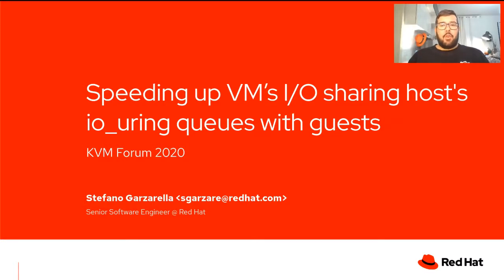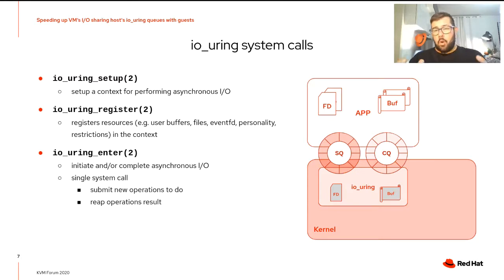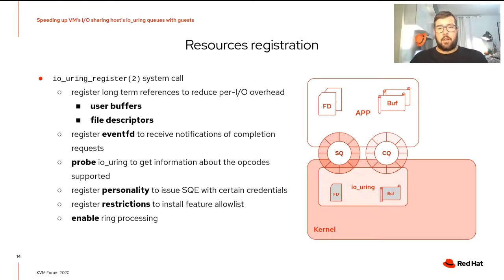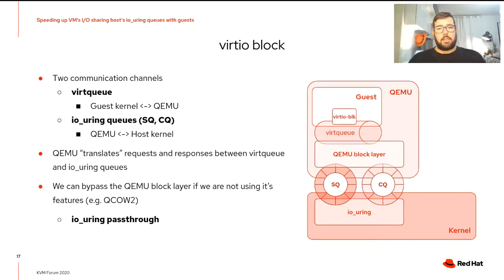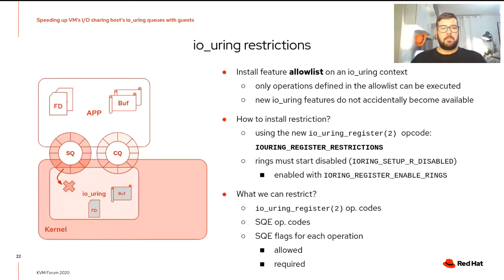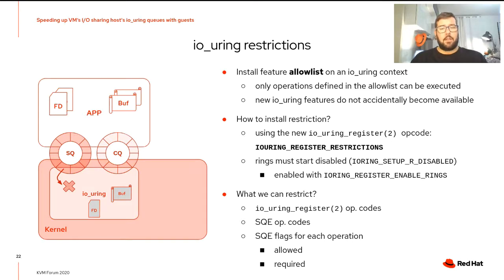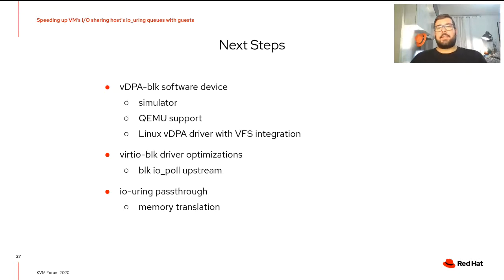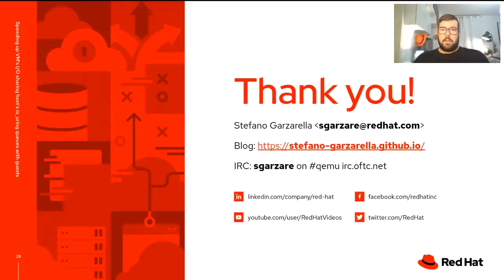[2020] Speeding Up VM’s I/O Sharing Host's io_uring Queues With Guests by Stefano Garzarella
io_uring is the newest Linux I/O interface. It provides submission and completion queues for performing asynchronous I/O operations.

The queues are located in a memory region shared between the userspace application and the kernel. This aims to reduce the number of syscalls required for I/O operations and provides a way to poll efficiently. io_uring achieves good performance and it makes exposing submission and completion queues to guests an attractive idea for improving I/O performance in virtualization.

Stefano will give a brief overview of io_uring API. Then, he will illustrate how the host's io_uring queues can be shared with guests to improve I/O performance of a block device and which io_uring changes are required to safely give queues access to the guest. Finally, Stefano will show the performance boost achieved with the proposed approach and future steps.

Stefano Garzarella
Red Hat, Senior Software Engineer
Italy

Stefano is a Senior Software Engineer at Red Hat. He is working on virtualization and networking topics in QEMU and Linux kernel. He is a co-maintainer of Linux's virtio-vsock. Current projects cover virtio-vsock, QEMU network and storage, and lightweight VMs.